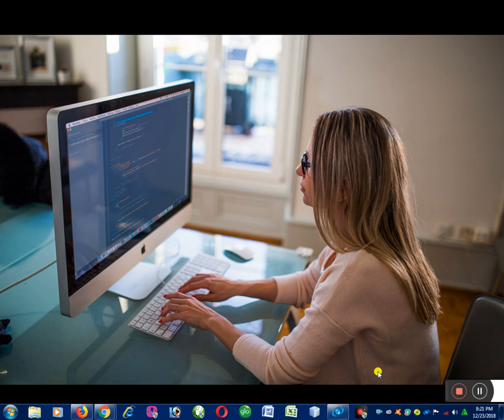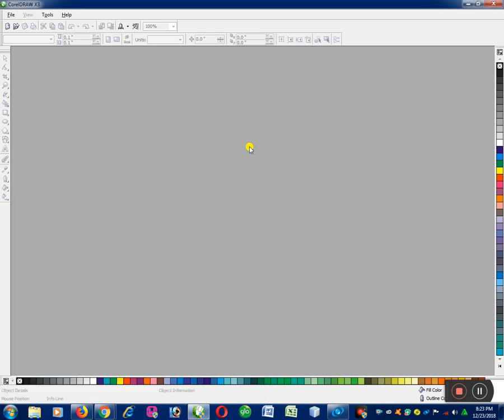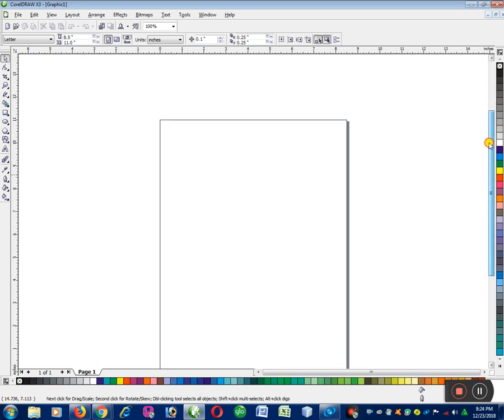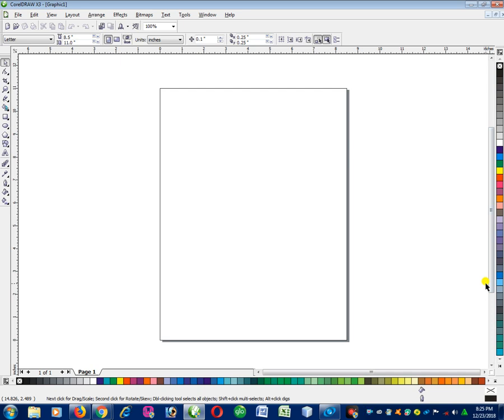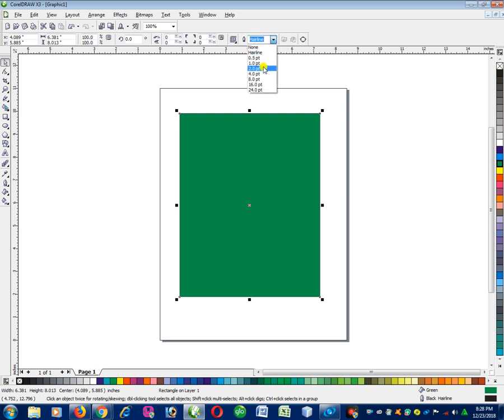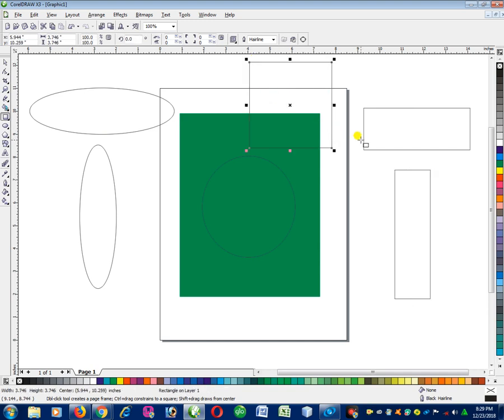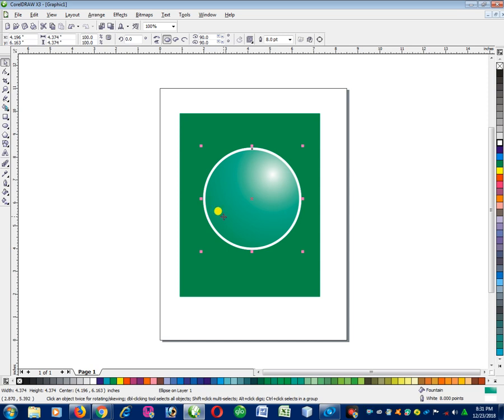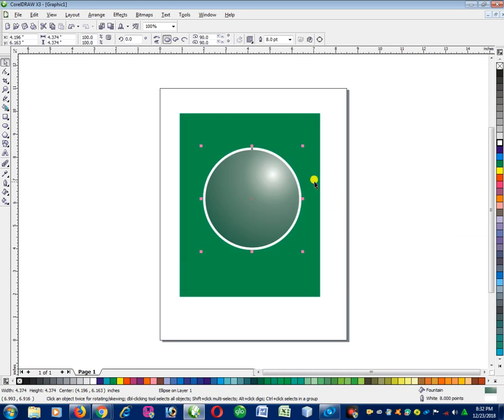How To Create LOGO In CorelDraw Application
Learn CODING: JAVA, PYTHON, C/C++, C#, VB.NET, ASP.NET, HTML, CSS, JAVASCRIPT, AJAX, PHP, SQL/MySQL..

Please Tell Us How You Want Us To Handle The WEBSITE for Your Company/Brand or Projects.

Thanks for your anticipated patronage.

We Are ZEALTECH!